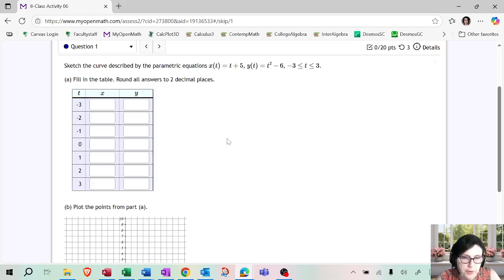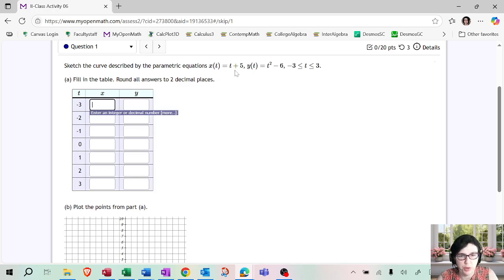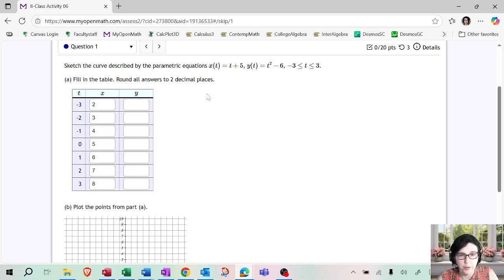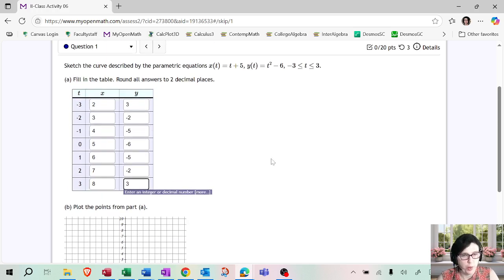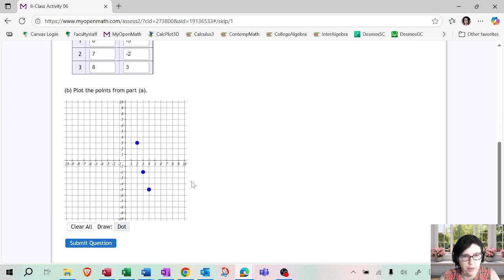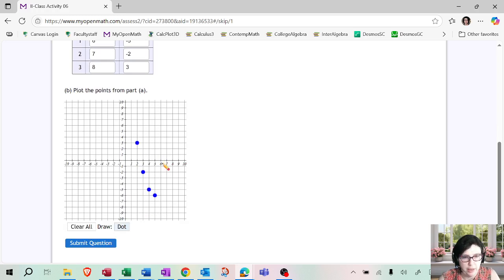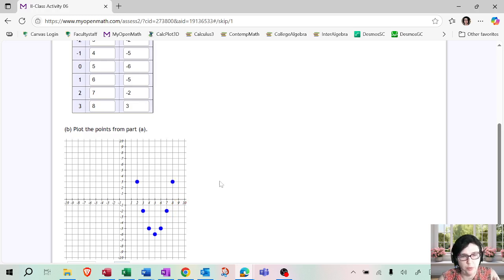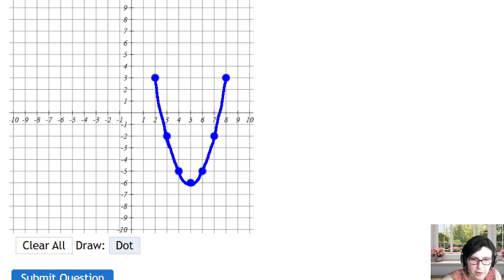Graphing a Parametric Curve